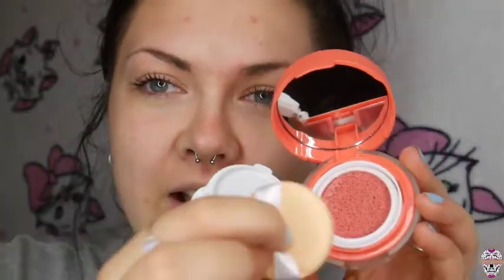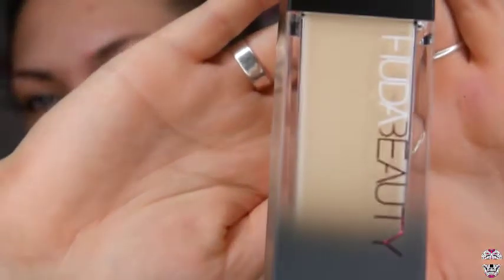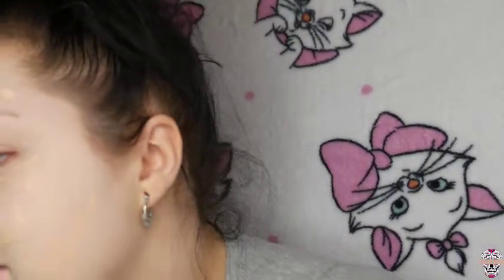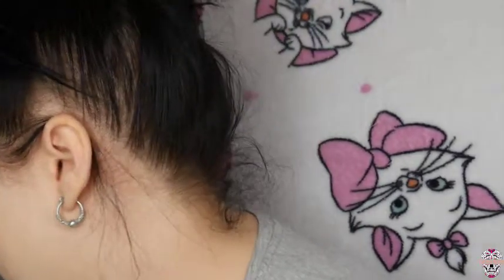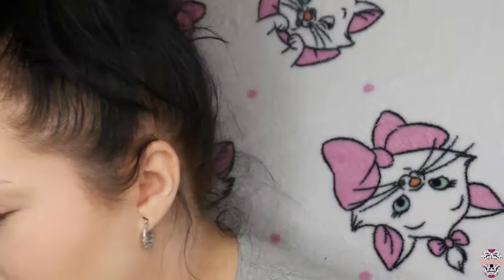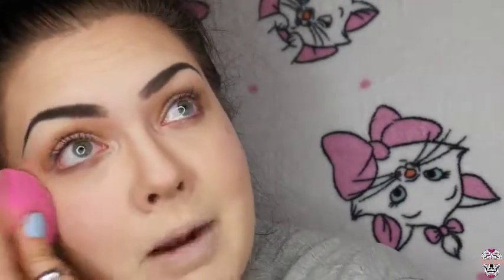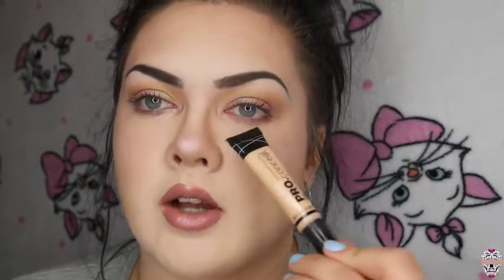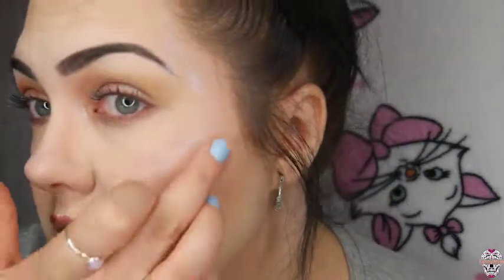GRWM - Huda Beauty Foundation Testing + Review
Again video was made before the name change

but here is the start of a new make up series where i buy and tests out new things in my cosmetic life

Push all those lovely little buttons if you enjoyed it
Thanks Beauts

Music Links
Sleeve Of Hearts